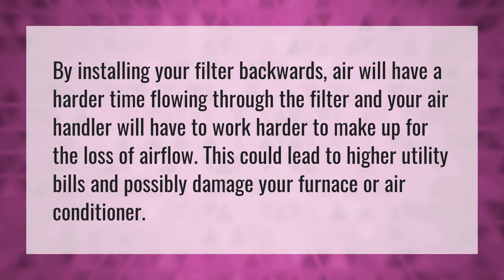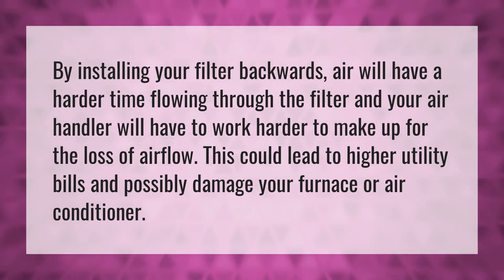What happens if you put an air filter in backwards?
Air Conditioner Vent • What happens if you put an air filter in backwards?